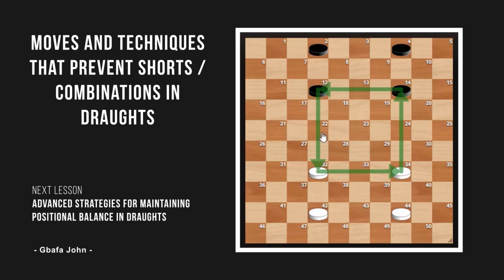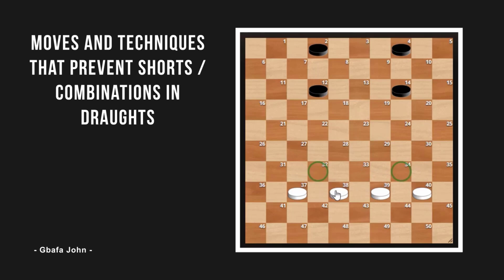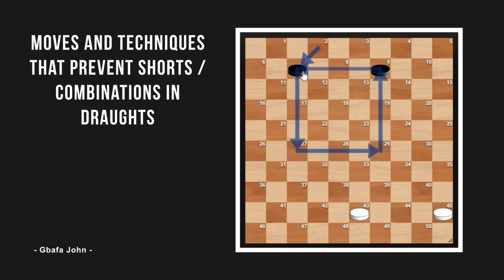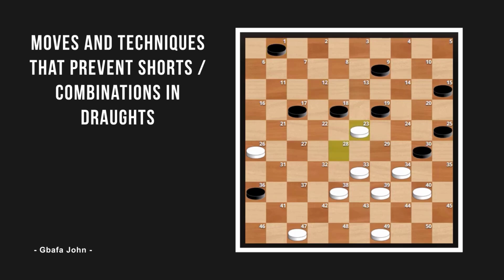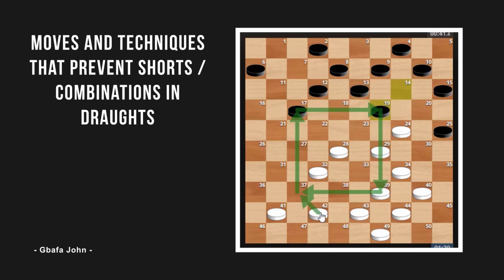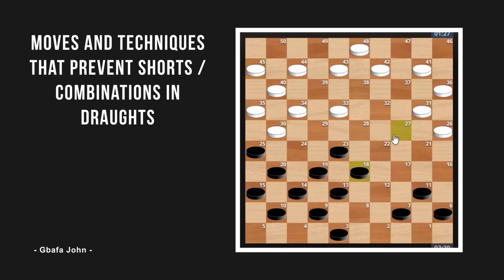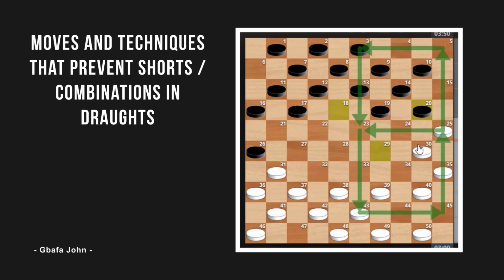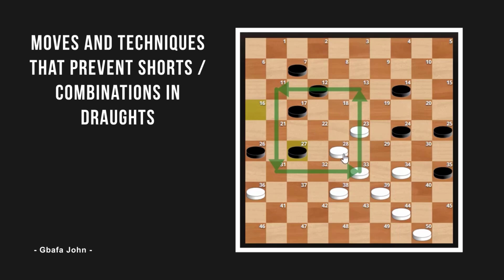Moves and Techniques that Prevent Shorts or Combinations in Draughts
Learn key moves and techniques to prevent shorts and combinations in draughts in this informative lesson. the lesson emphasizes strategies to prevent shots in draughts by blocking opponent's moves through key square control and piece matching. Occupying vertices of the square diagram and utilizing key squares are essential tactics to gain control over the board and secure your position in the game.Discover strategies to effectively block your opponent's moves and improve your defensive game. Don't miss out on this valuable insight to enhance your draughts strategy. Like this video to show your support for more helpful content!

International draughts |  Judging Positions | Checkers strategy and tactics | International draughts | International Draughts plans | Games